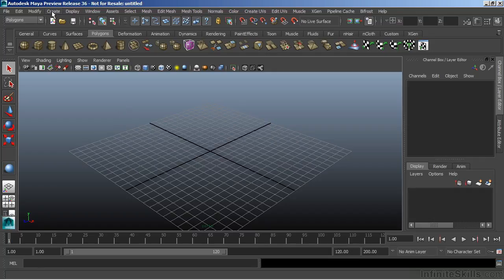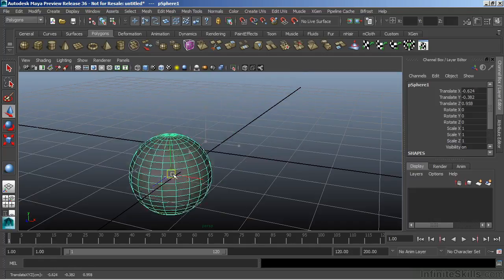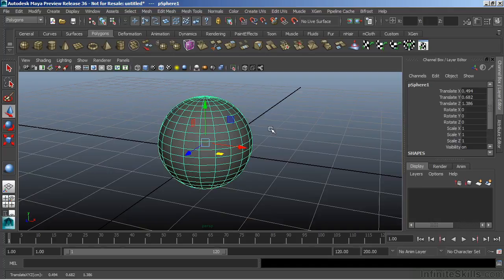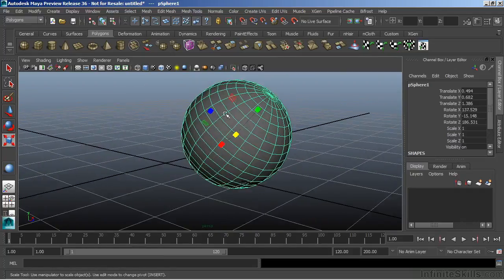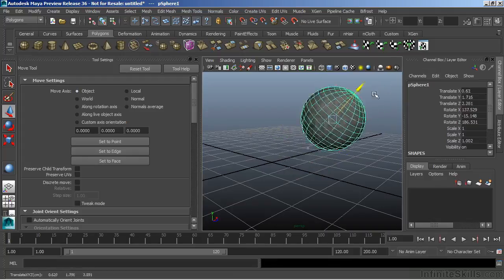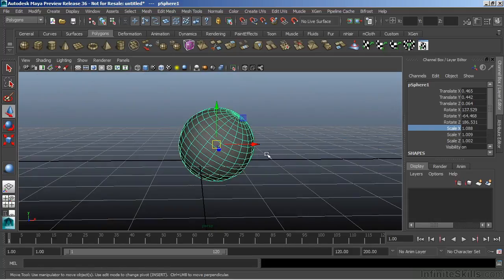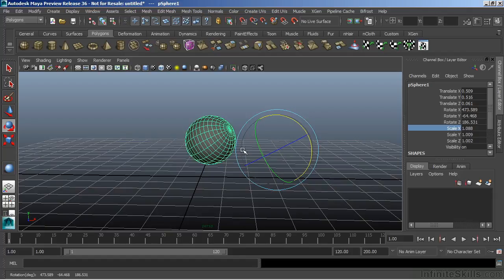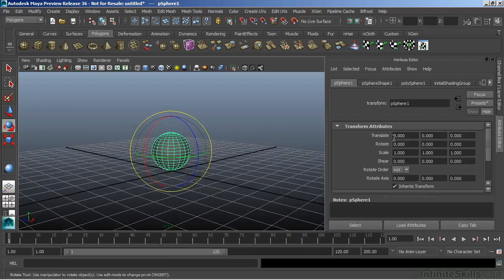Maya Tutorial 03 02 Transforming Objects